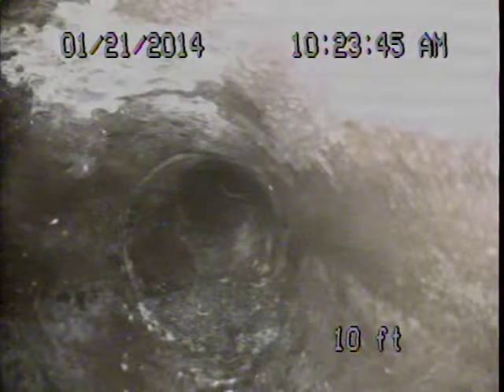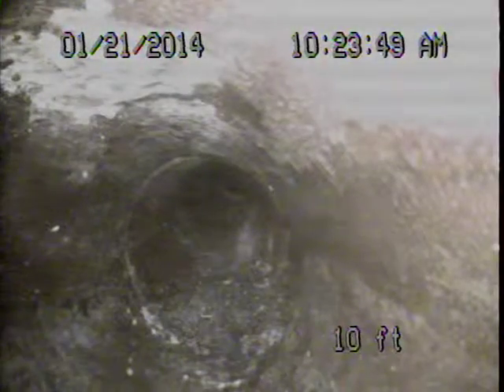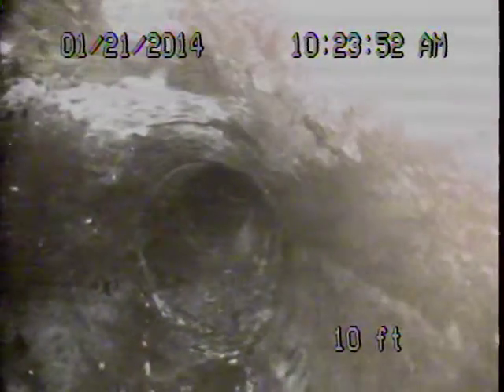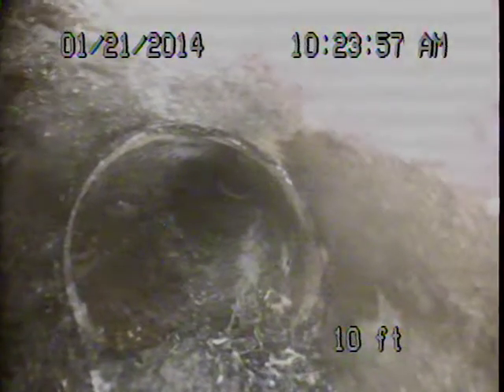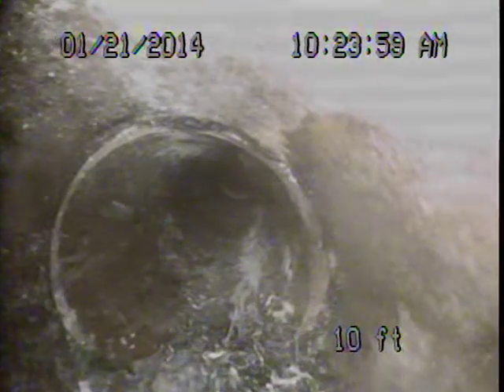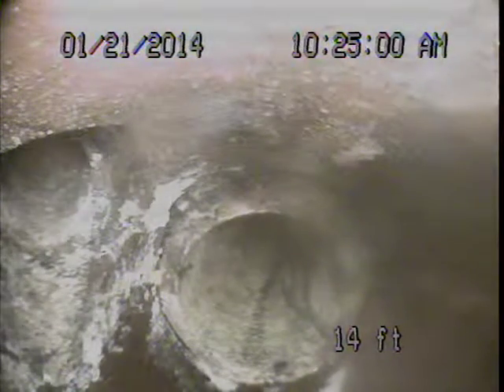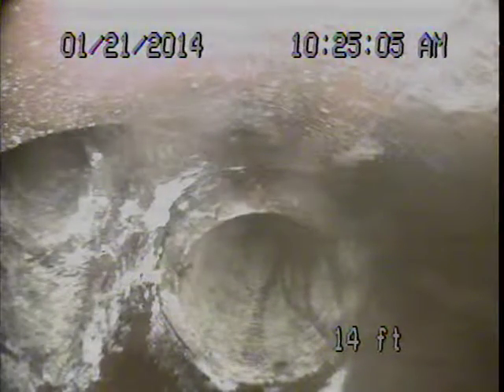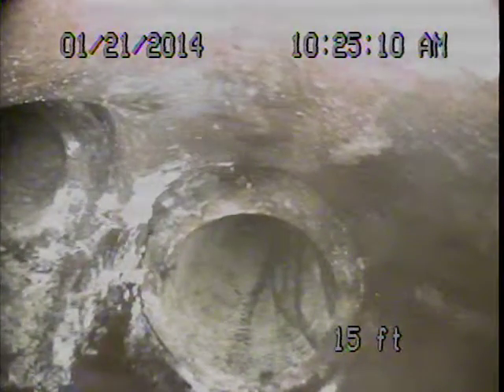VTS 01 1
27th Ave video inspection